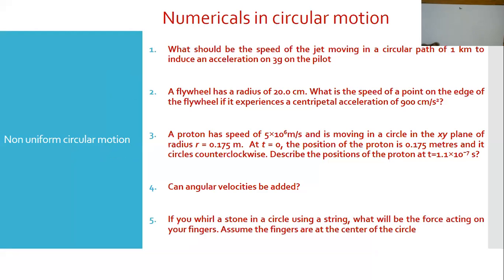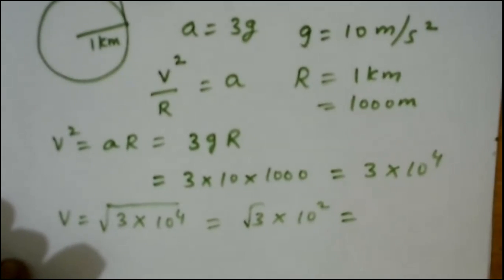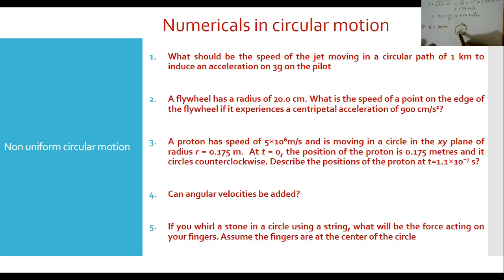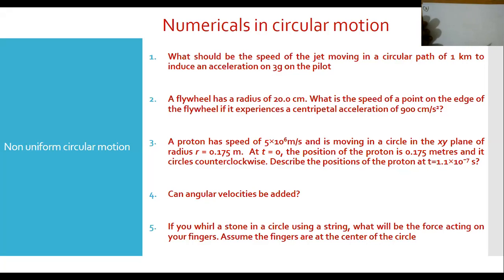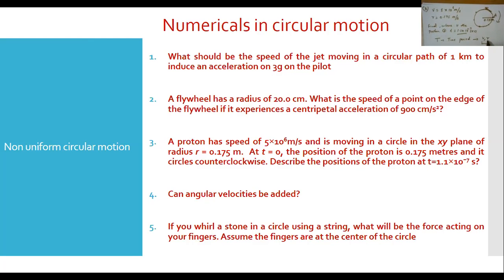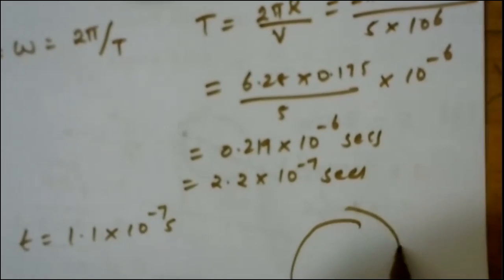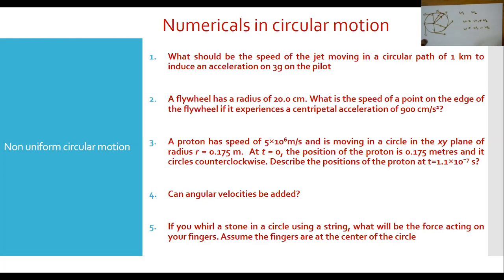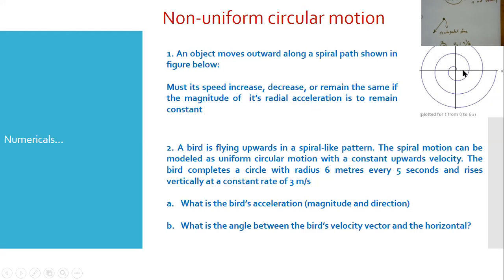Numericals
This video depicts numericals that can be solved using circular motion. Users are requested to go through these numericals and suggest me whether the quality of these problems are fine or do you need some more difficult problems.
The difficulty level here is only until PUC or 11 standard level

Based on your comments, i will upgrade it further to some more high end problems

From next class, I will be discussing on how to create a problem and then solve it - a unique approach that i used to teach my students

Happy Learning! Links

1. IB Physics Hub

2. My Linkedin Profile

3. My Facebook Profile

4. My Instagram Profile